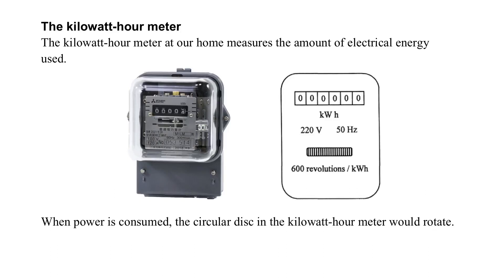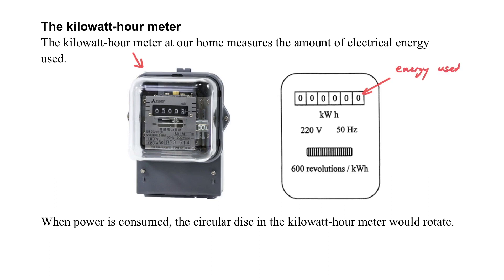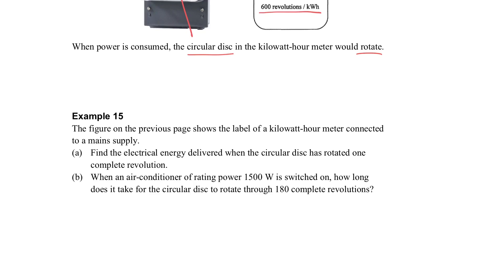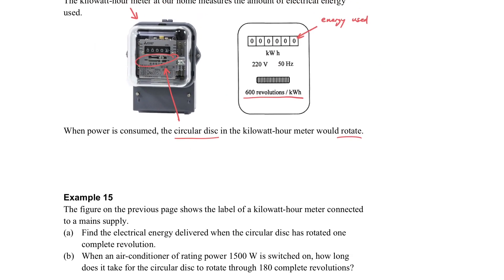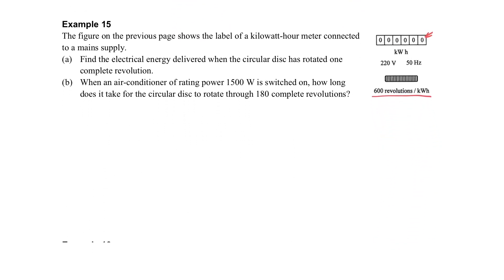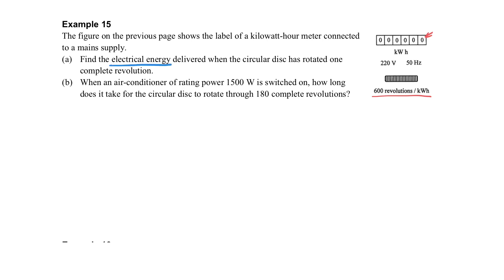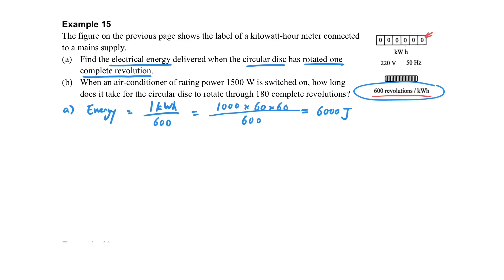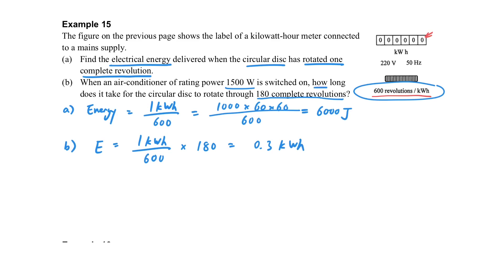Domestic electricity (Part 3.4 Kilowatt-hour meter)